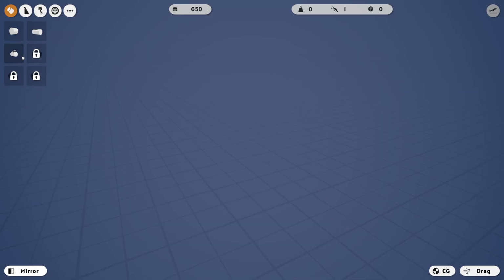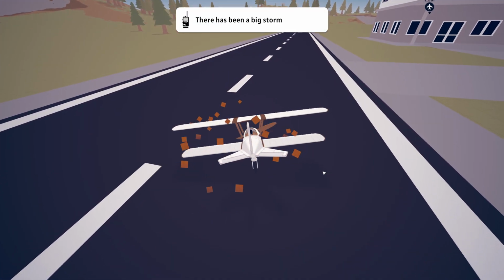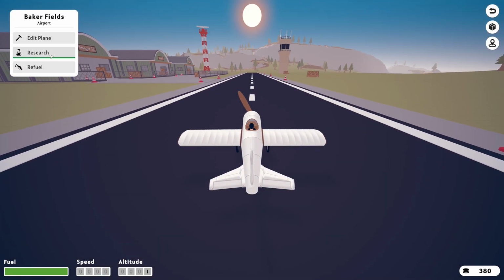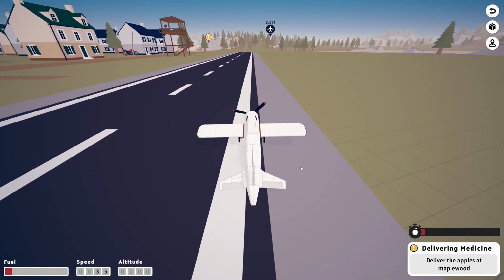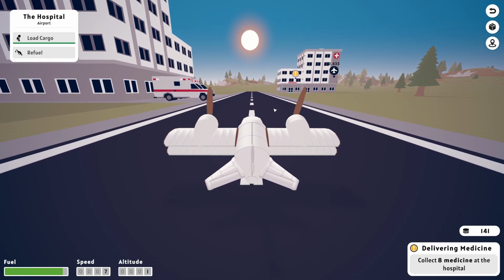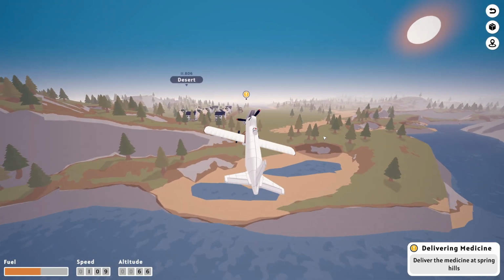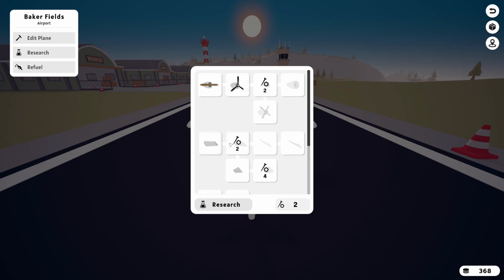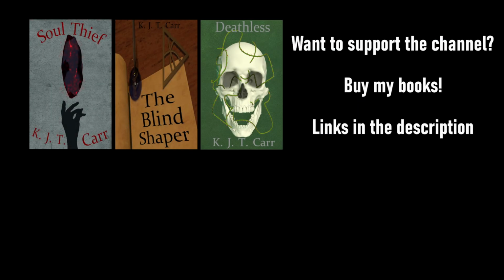Why I'm Hooked on AVIASSEMBLY | First Impressions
Another offering from Steam's NextFest Demo selection. This time it's pretty much KSP, but all planes. Or Flyout but with missions. Either way, I'm hooked.
if you want to check it out yourself

Have fun!
Cheers

PC Specs:
Gigabyte GTX4090
64Gb DDR5 RAM
Intel i7 13000K
M.2 SSD

0:00 Game Intro
0:28 First Plane
4:07 Yaw Control
8:55 New Designs
15:16 Fuel Issues
19:54 Too Heavy
25:04 The Final Iteration
27:55 Final Thoughts